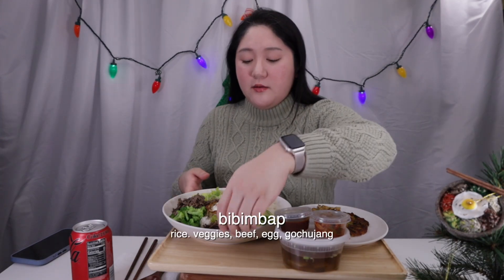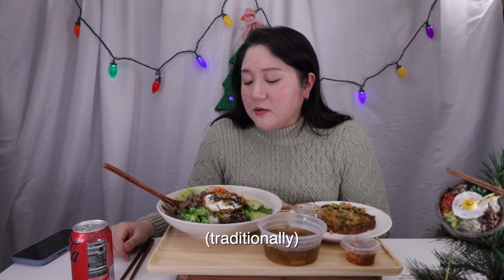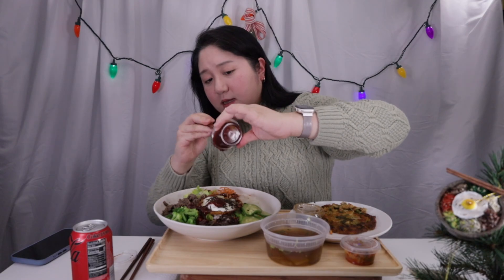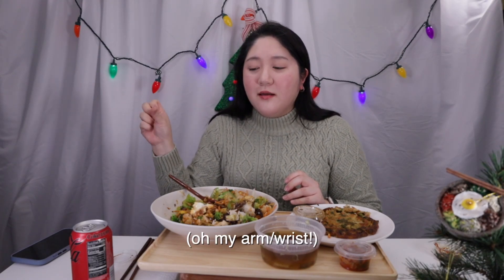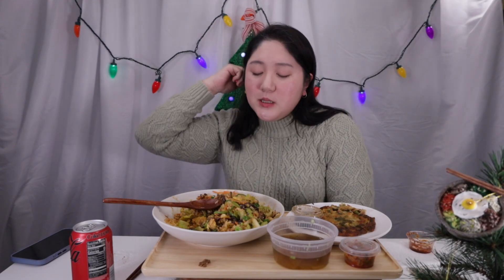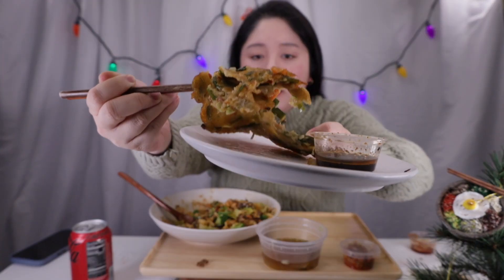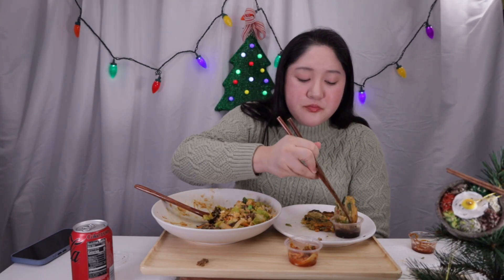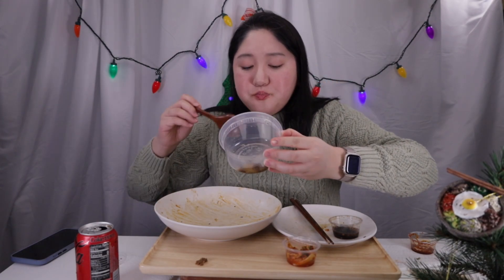Korean mukbang bibimbap & seafood pancake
tis the season for Adventmukbang 🎄

join me on day 12 of Adventmukbang as I try some Korean bibimbap and Korean seafood pancake!!

00:00 intro
00:57 a little history
03:42 bibimbap
04:50 seafood pancake
06:04 eating
09:55 outro